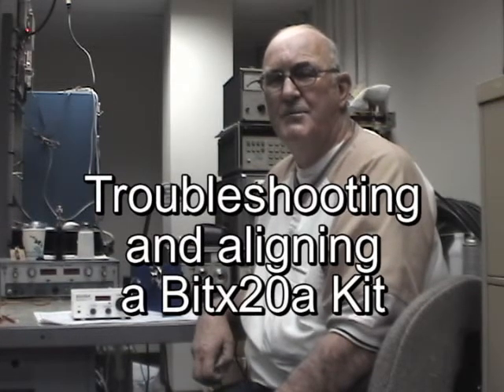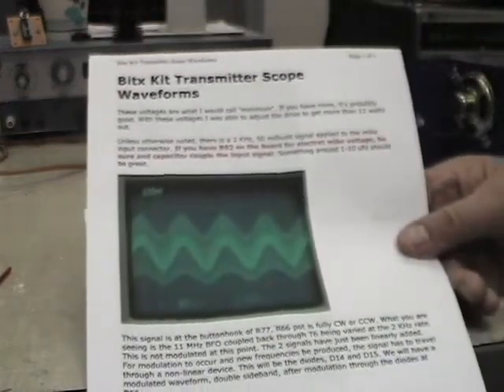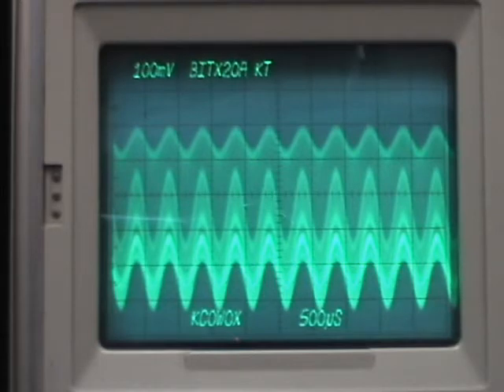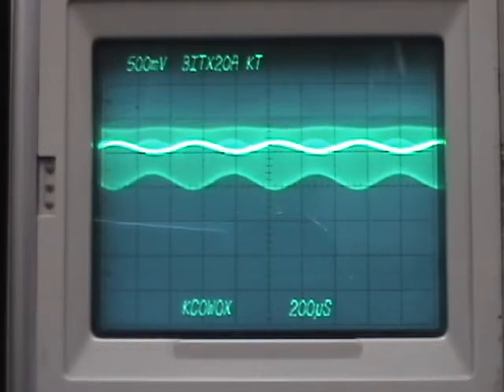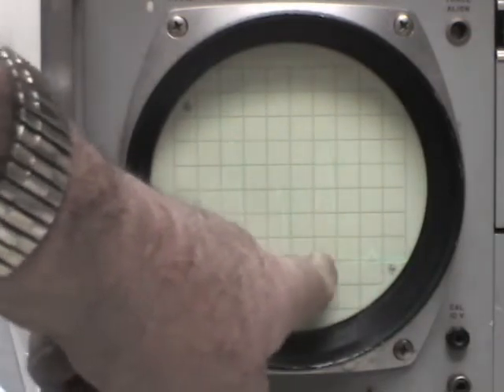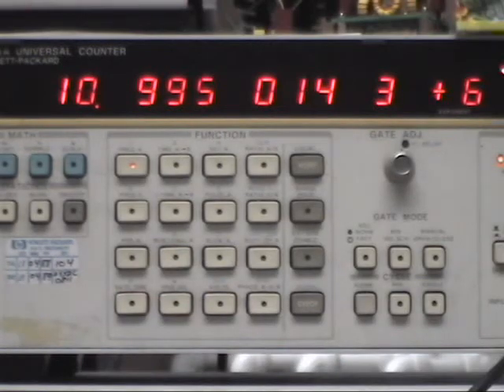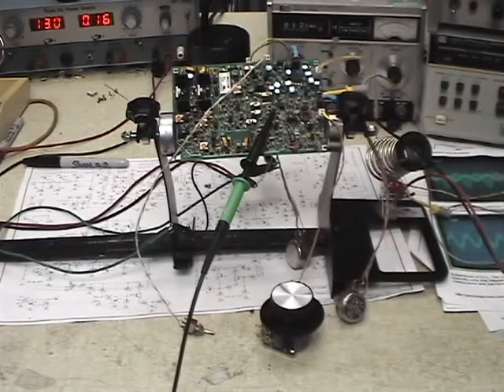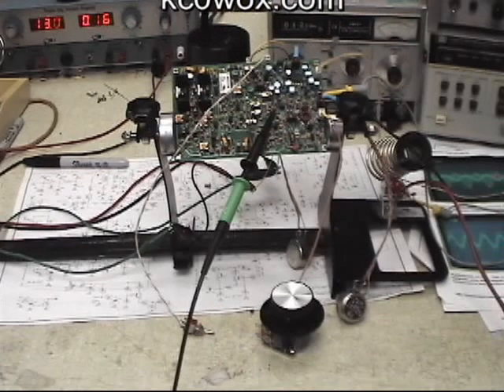Bitx20a troubleshooting part1